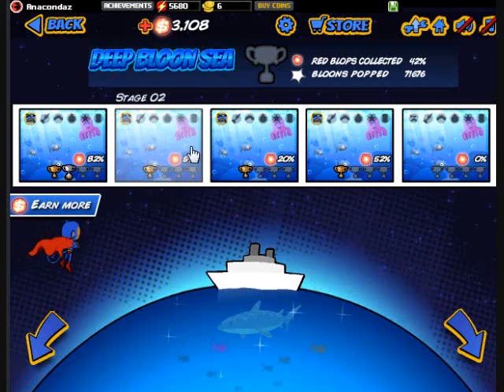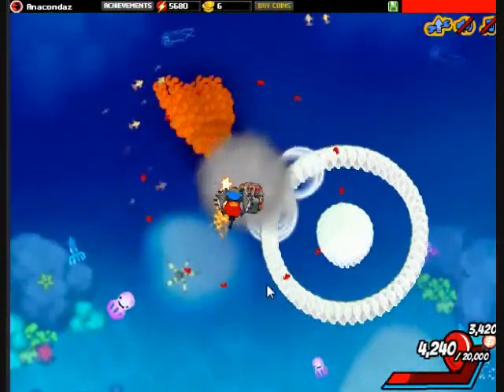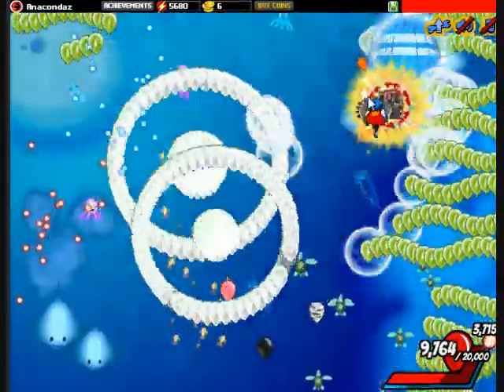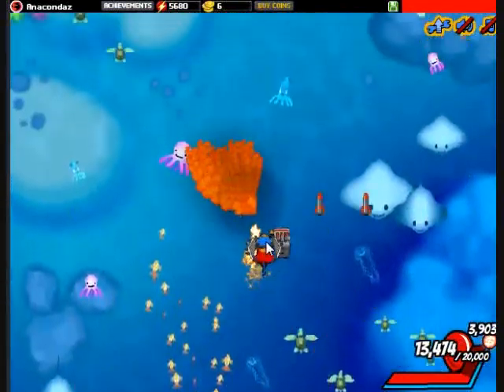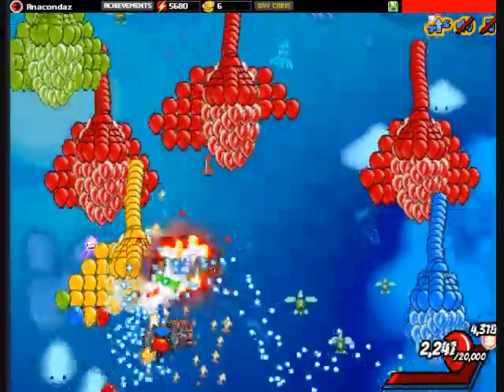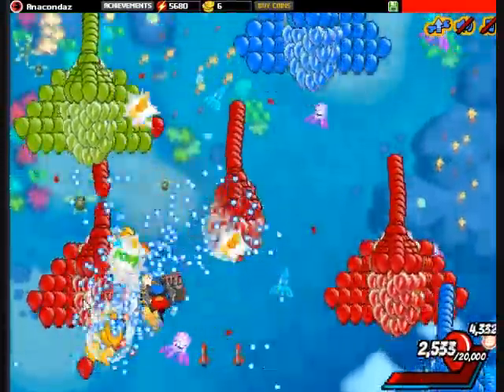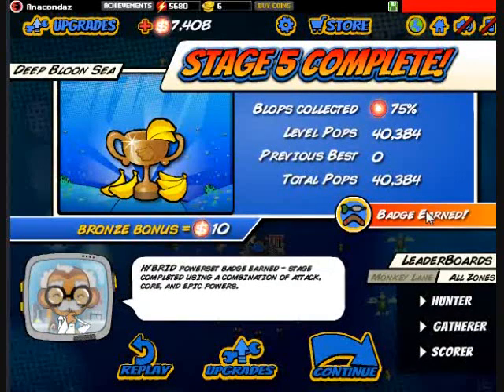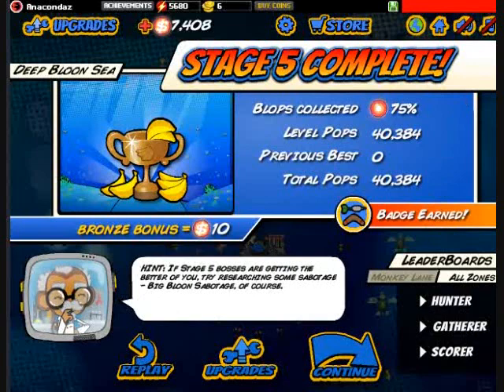Bloons Super Monkey 2 Episode #5: How to Beat the Calamari Boss! (Stage 3-5)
It took three tries to remember the easy trick I've been taught. XD
If you want to go straight to the successful attempt, go to 18:59